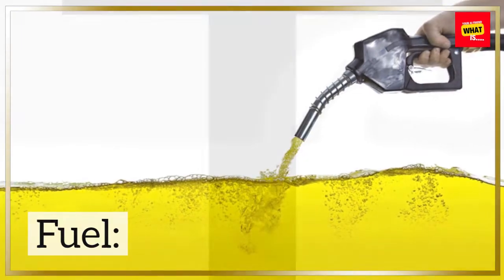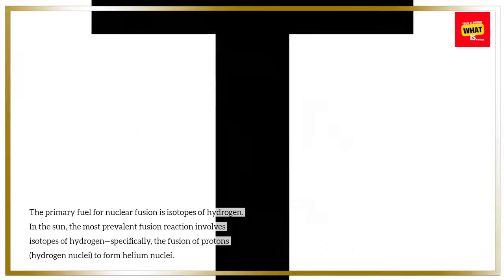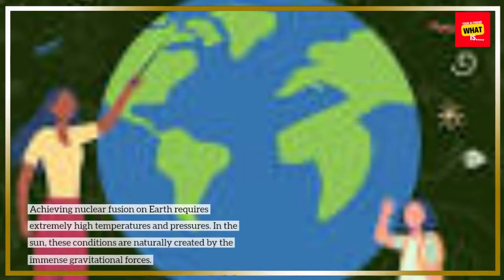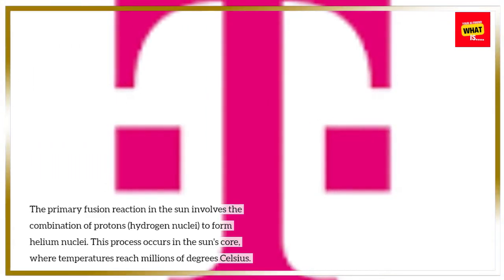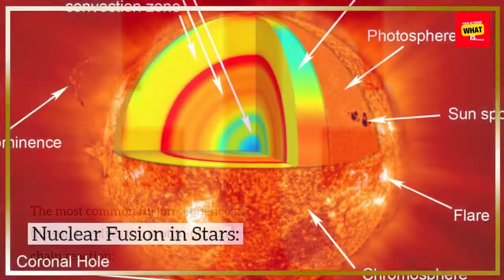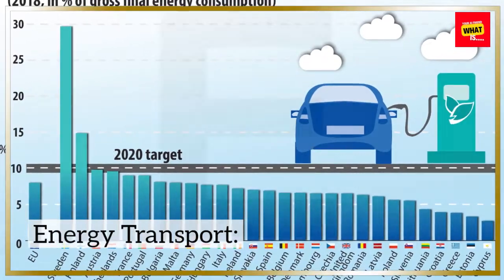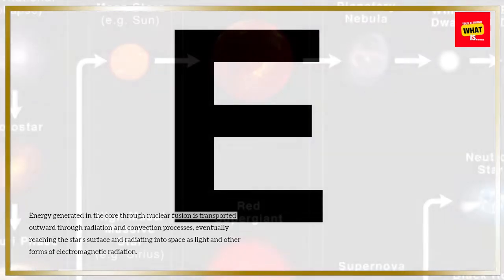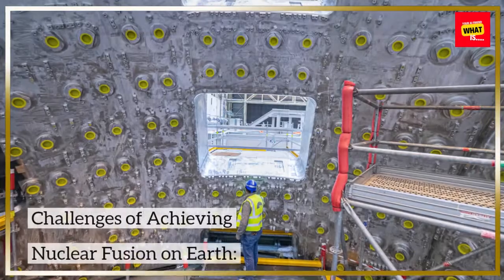What is Nuclear Fusion and How Does It Power the Sun?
Journey into the heart of nuclear fusion, the process that powers the sun. Explore the fusion of atomic nuclei, the immense energy release, and the potential for clean and abundant energy sources.